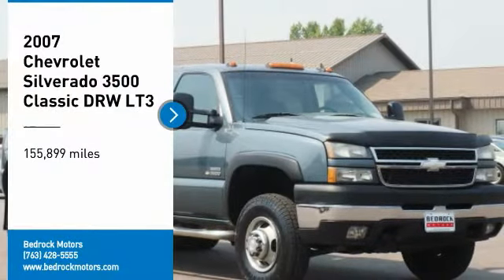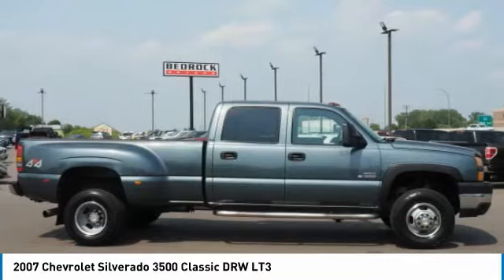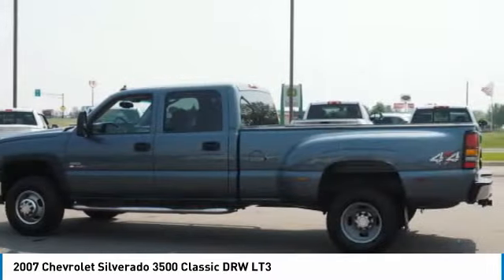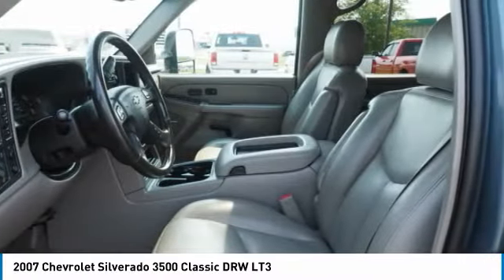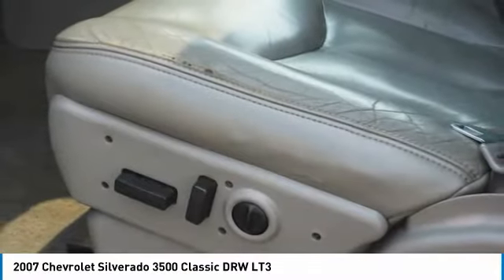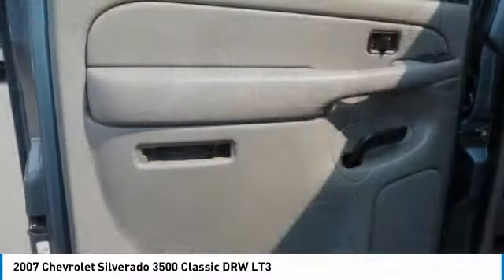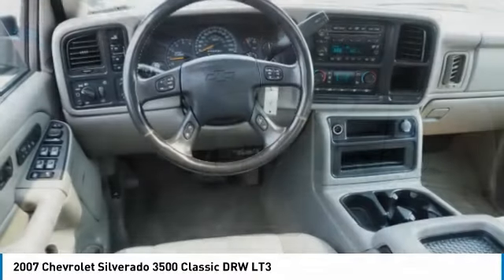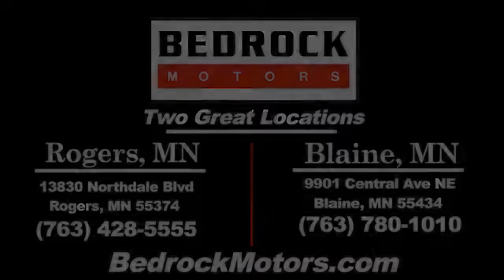2007 Chevrolet Silverado 3500 Classic DRW LT3 Rogers, Blaine, Minneapolis, St Paul, MN 10460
2007 Chevrolet Silverado 3500 Classic DRW LT3

Bedrock Motors
13830 Northdale Blvd.

SUPER CLEAN!! HARD TO FIND DUALLY!!  DURAMAX!!  LOADED LTZ TRIM!!  LEATHER!!MOON ROOF!! HEATED SEATS!! REAR ENTERTAINMENT DVD!! BOSE STEREO!! DUAL ZONE CLIMATE CONTROL!!  NEW TIRES!!